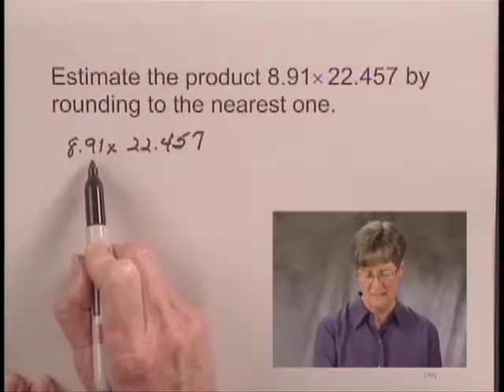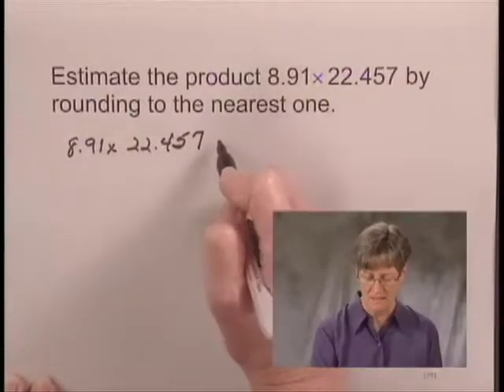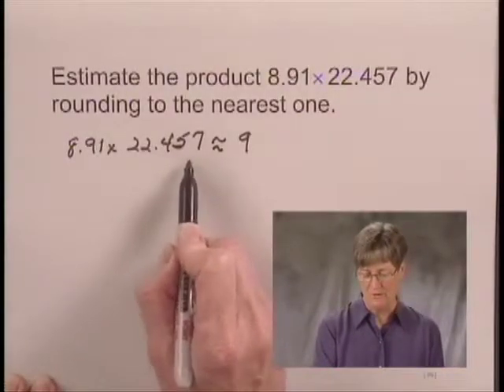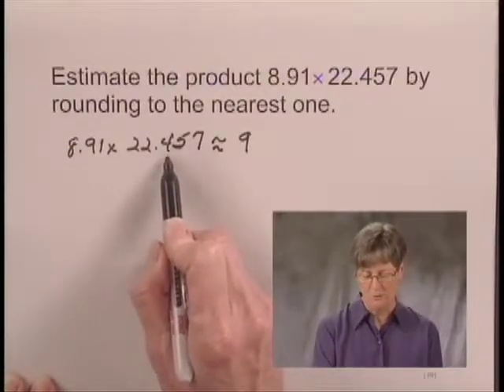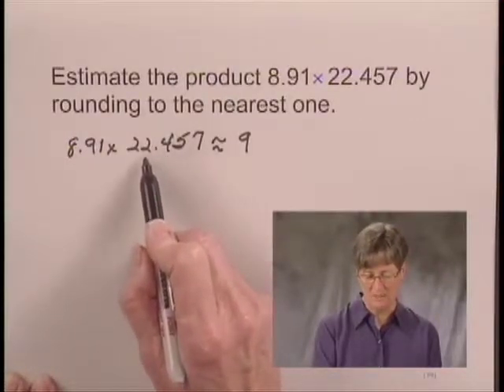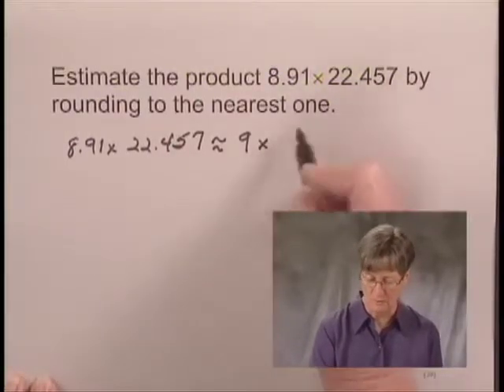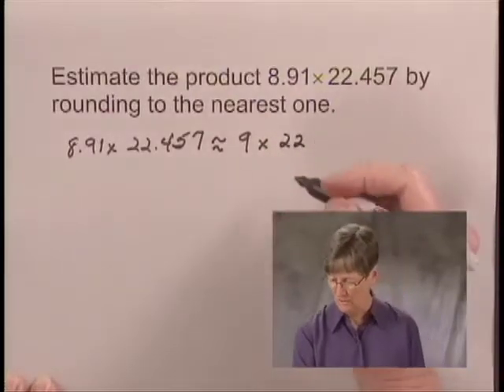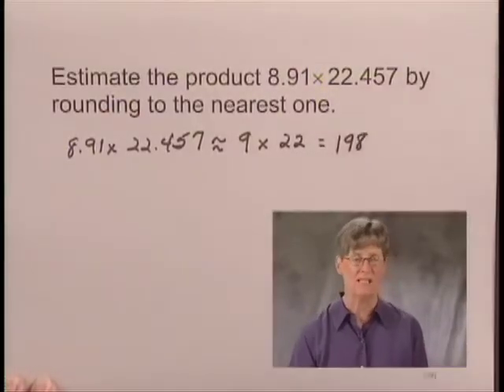Bittinger Developmental Mathematics 9e Chapter Test Prep Ch. 3 Ex. 33